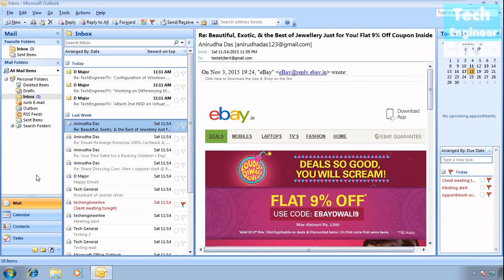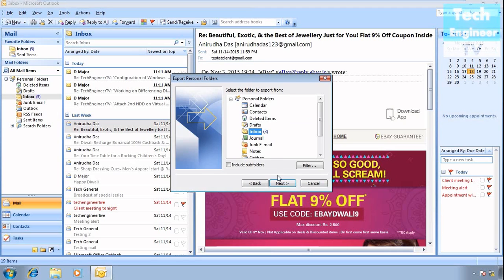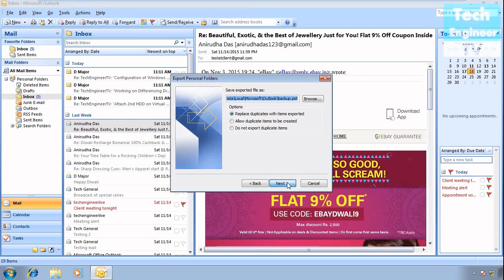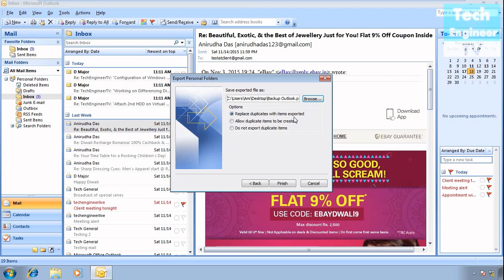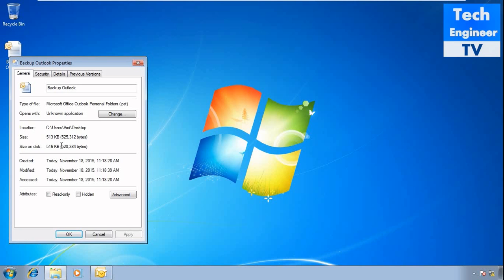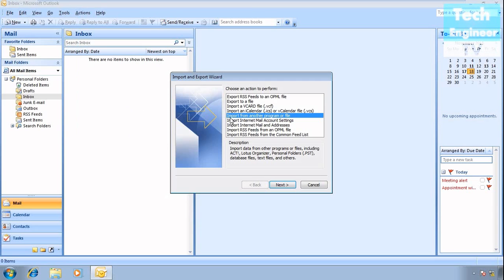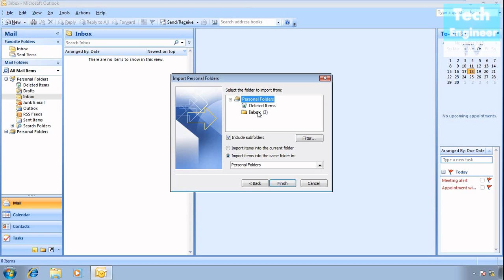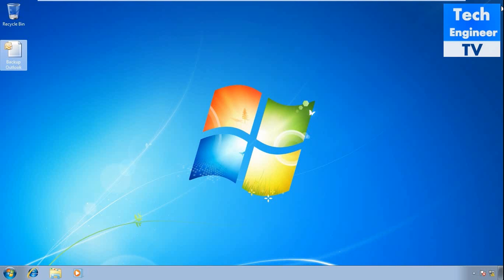Backup and Restore Email in Microsoft Outlook 2007